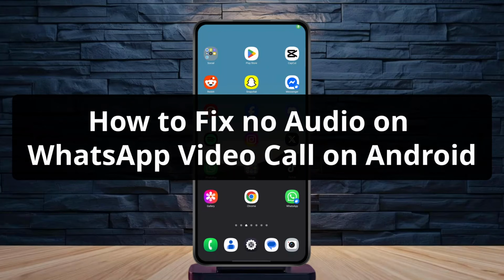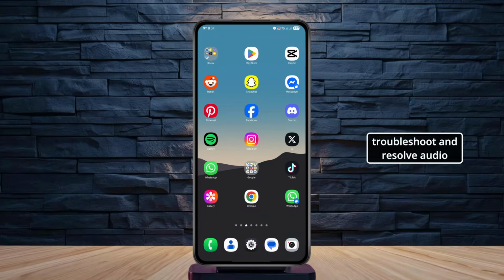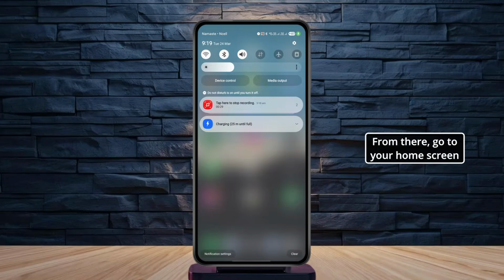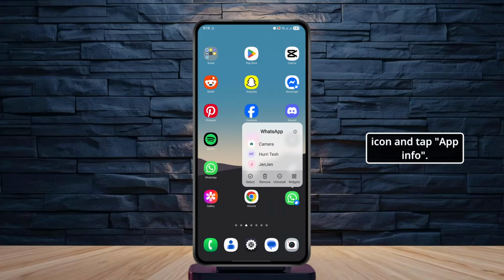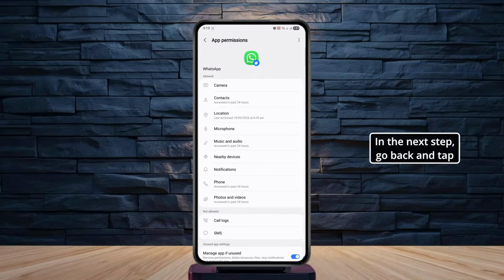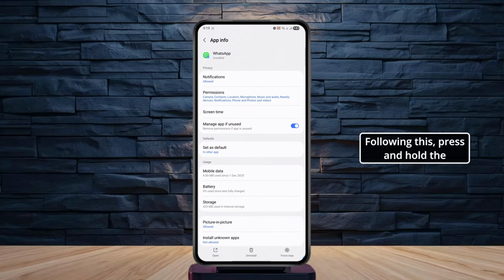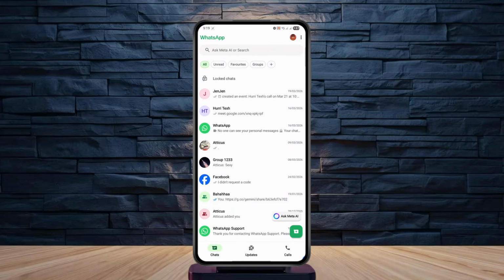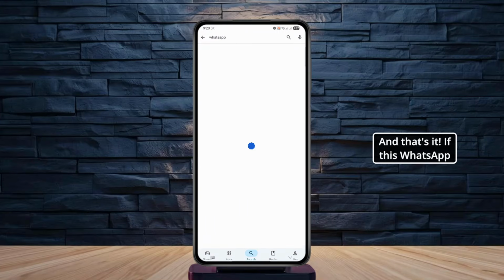How to Fix no Audio on WhatsApp Video Call on Android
Learn how to fix no audio on WhatsApp video call on Android with this easy step-by-step tutorial. If you're facing audio issues on your Android device during a WhatsApp video call, this guide will help you troubleshoot and fix audio problems quickly.

In this video, you'll discover WhatsApp tips for fixing audio problems, including common audio glitches, Android troubleshooting steps, and simple video call solutions. Whether it's a problem with your Android apps, phone settings, or general WhatsApp problems, this tutorial covers everything you need to restore sound during your video calls.

Timestamps:
0:00 Introduction
0:25: Check Audio Settings on Android Device